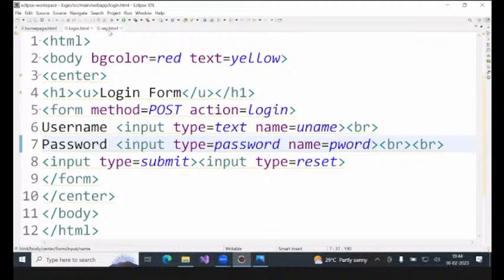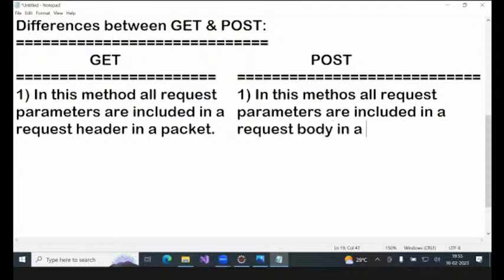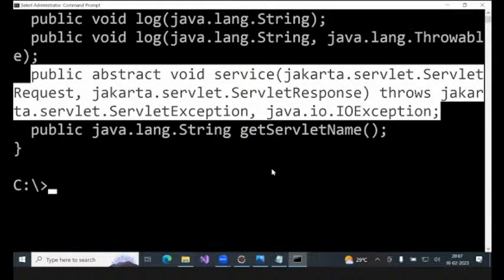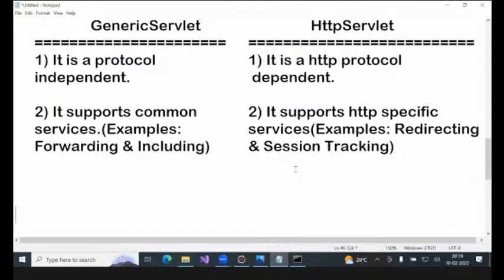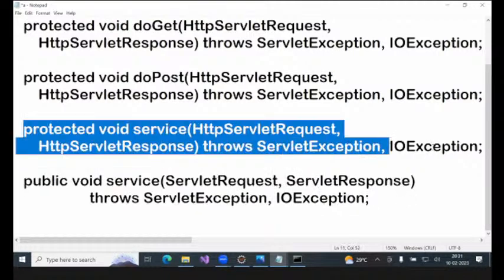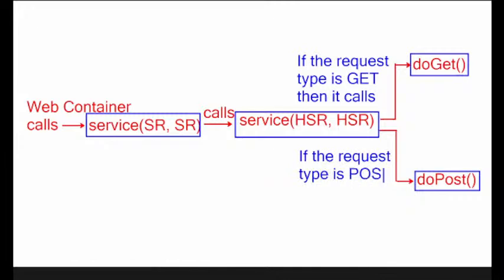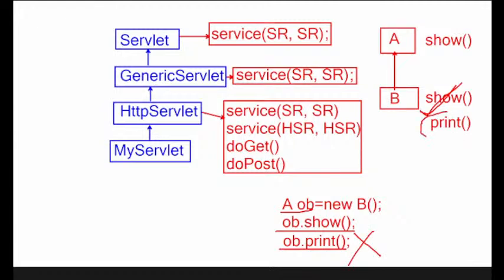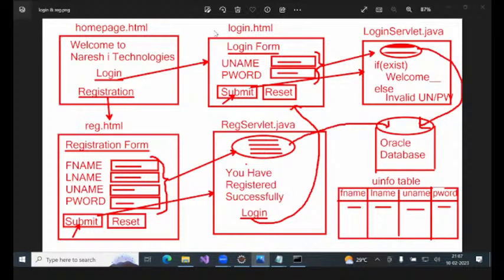Chandrakant Shrivastava 09-02-23---JAVA FULL STACK DEVELOPMENT angular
Chandrakant Shrivastava 09-02-23---JAVA FULL STACK DEVELOPMENT Angular BMI CALCULATOR